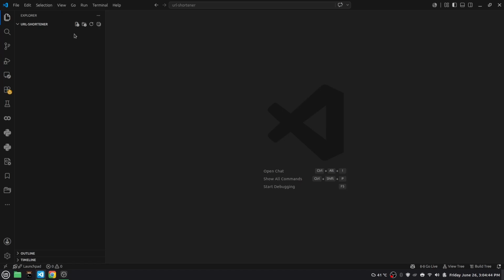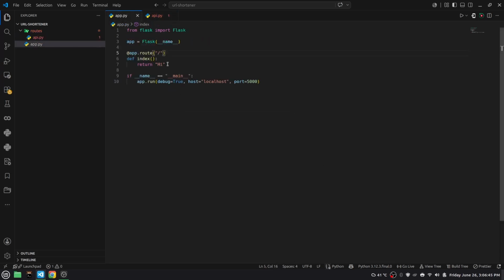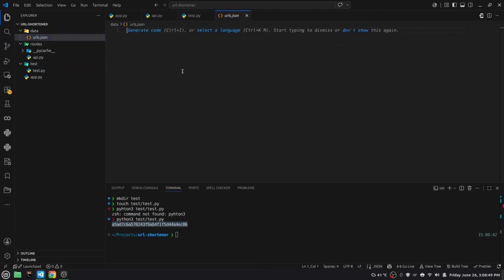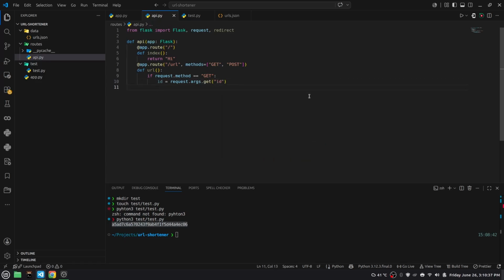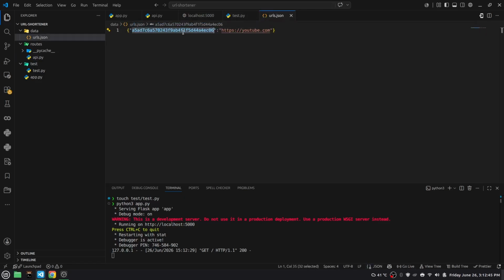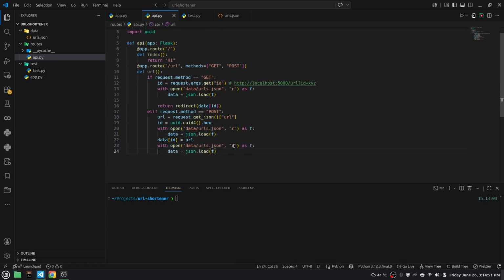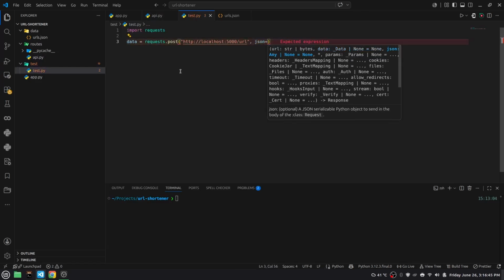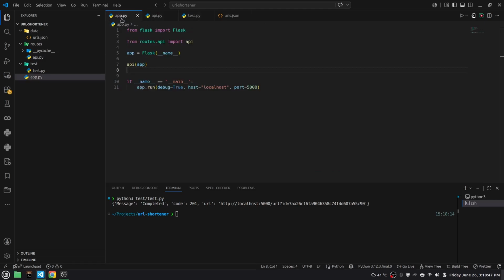Python Flask URL Shortener API | Beginner-Friendly Project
In this video, we build a URL shortener backend using Python and Flask. Instead of using a database like SQLite or PostgreSQL, we'll use a JSON file to store shortened URLs, making the project easy to understand and perfect for learning backend development.

You'll learn:

- Setting up a Flask project
- Creating REST API endpoints
- Generating unique short URLs
- Redirecting users to the original URL
- Storing data in a JSON file
- Organizing a simple backend project